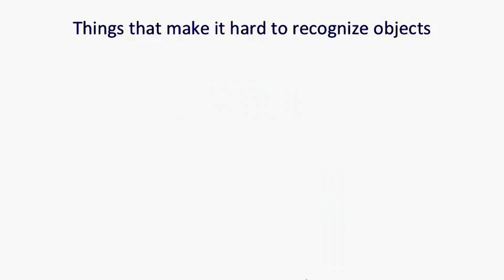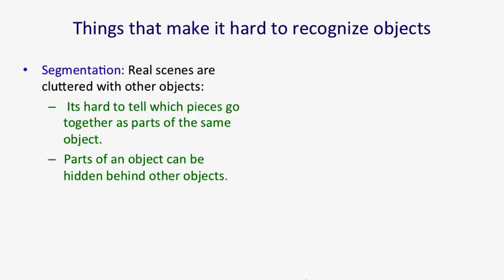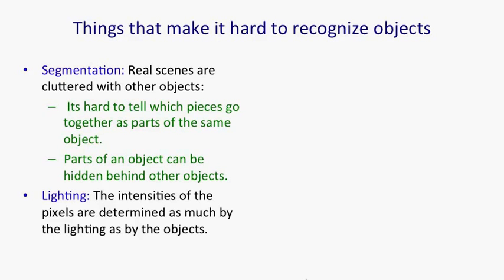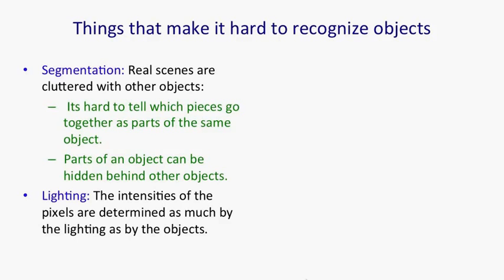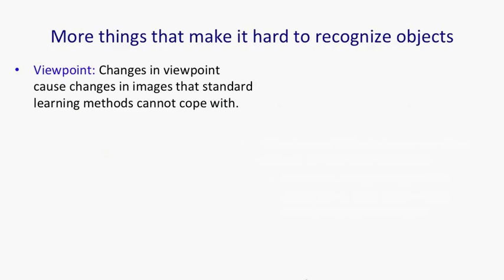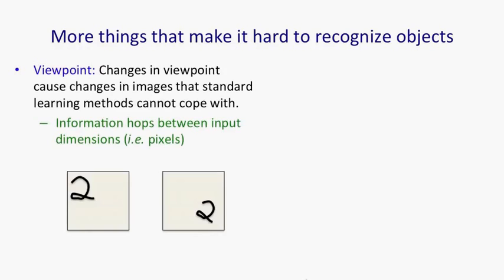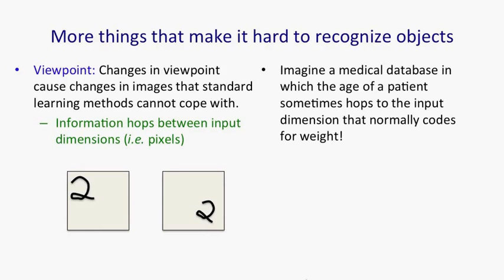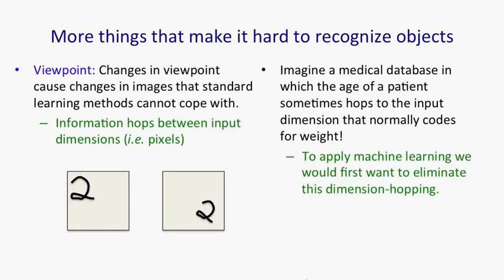Lecture 5.1 — Why object recognition is difficult — [ Deep Learning | Geoffrey Hinton | UofT ]